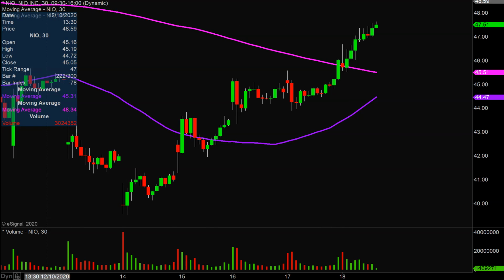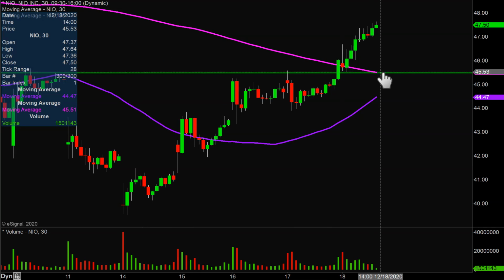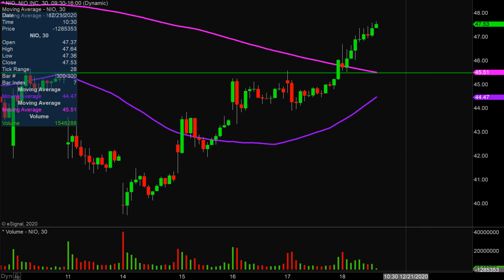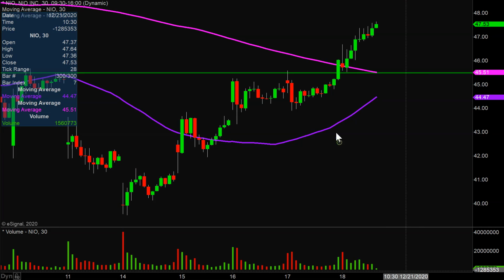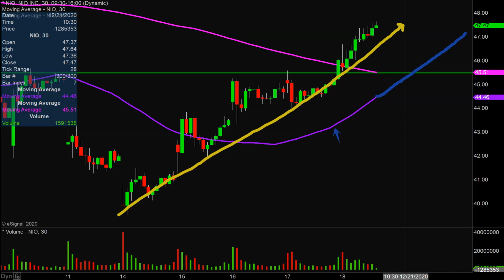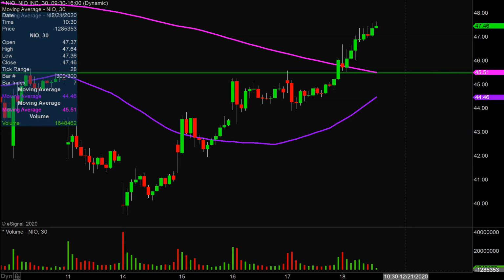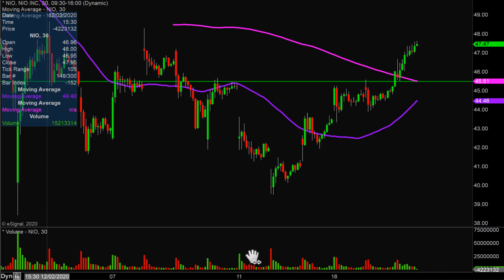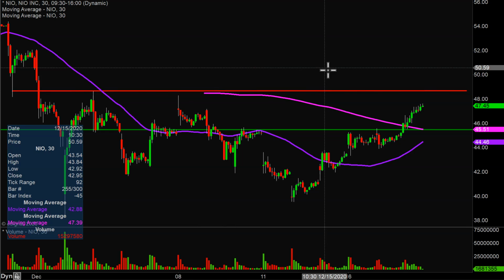NIO Limited - NIO Stock Chart Technical Analysis for 12-18-2020